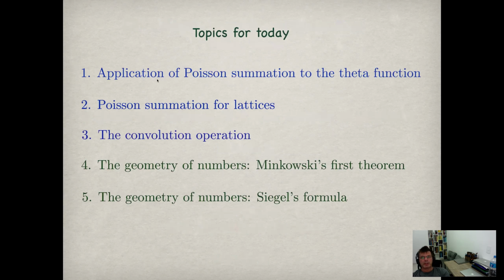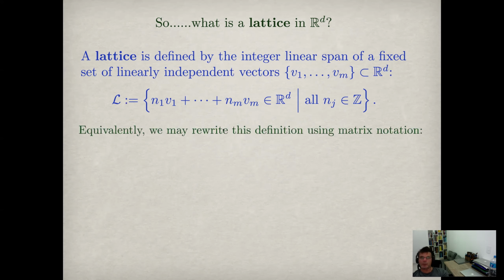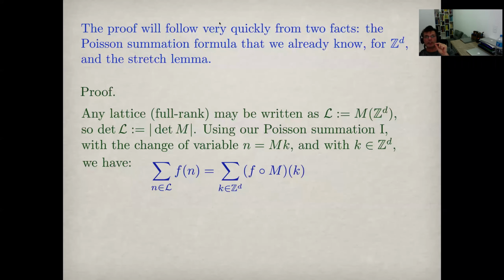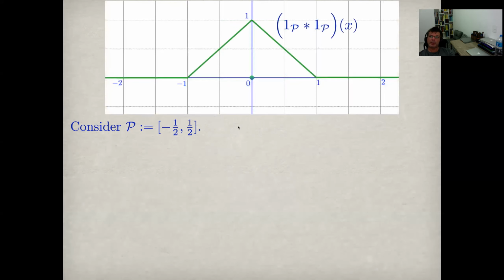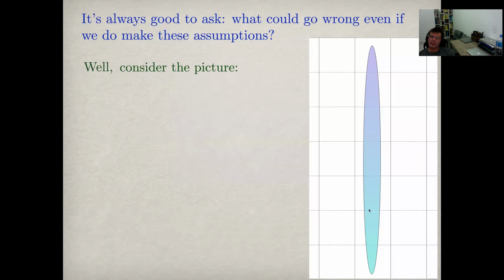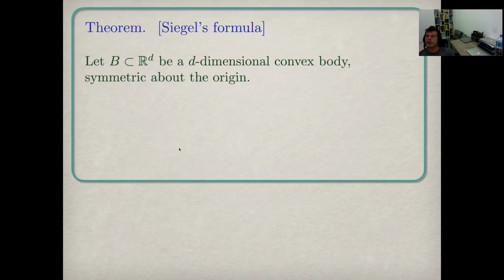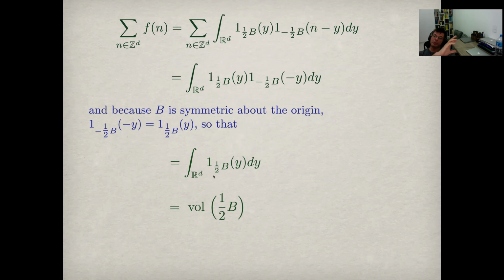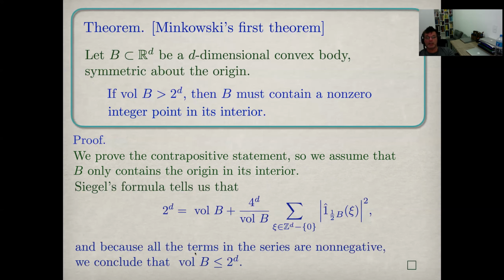33º CBM – Cursos Introdutórios – A gentle introduction to Fourier analysis on polytopes (Aula 4)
Titulo: A gentle introduction to Fourier analysis on polytopes

Palestrantes: Sinai Robins (IME-USP)